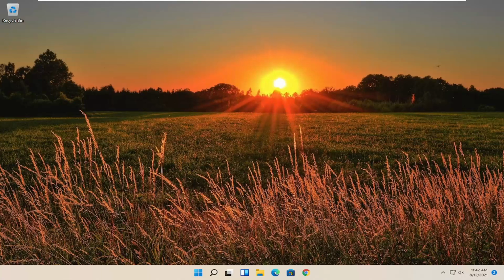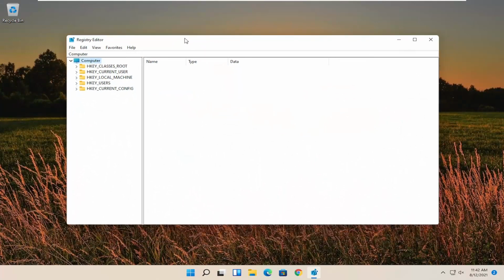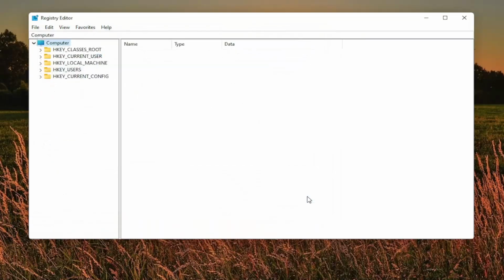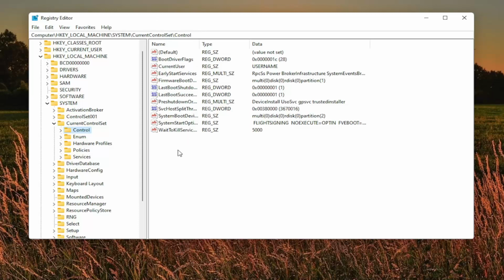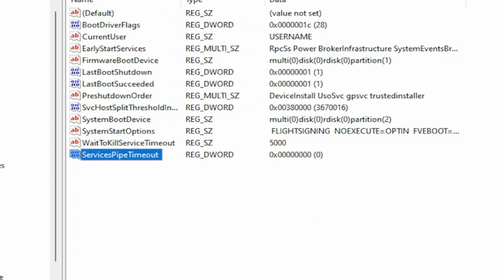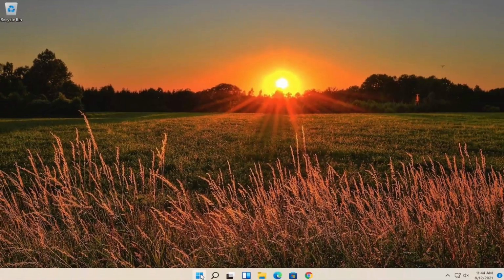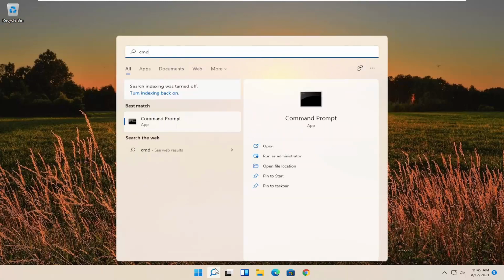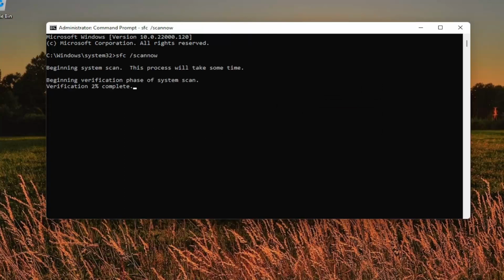Error 1053: The Service Did Not Respond to the Start or Control Request in Timely Fashion Windows 11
Error 1153: The Service Did Not Respond to the Start or Control Request in Timely Fashion Windows 11

Commands Used:
sfc /scannow

Users experience the error message 1153 which states ‘The service did not respond to the start or control request in a timely fashion’. This error message is the cause of a timeout that occurs after a request was initiated to start a service but it did not respond in the time window.

Issues addressed in this tutorial:
the service did not respond to the start or control request in a timely fashion
the service did not respond to the start